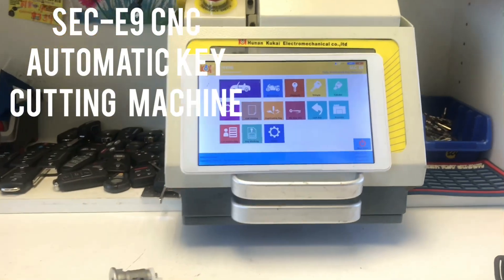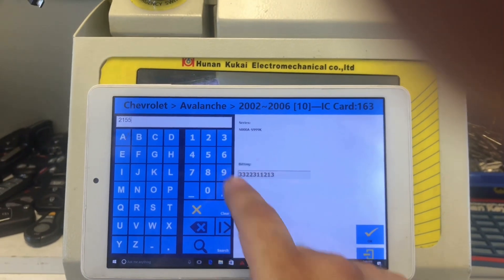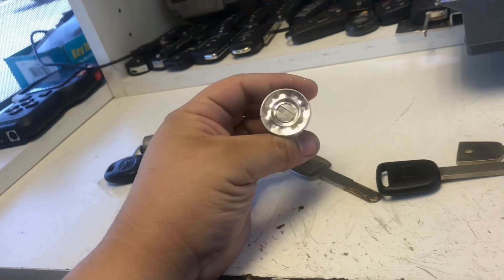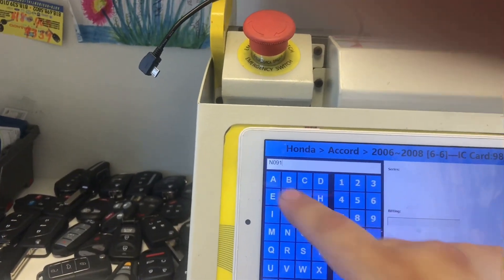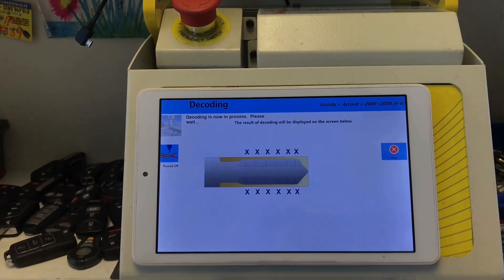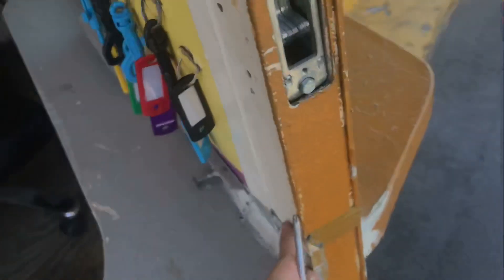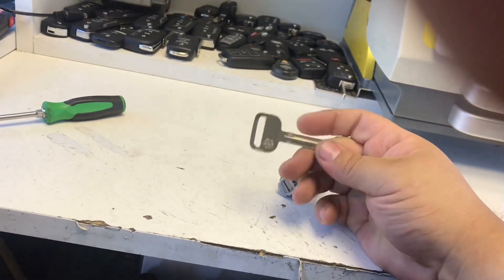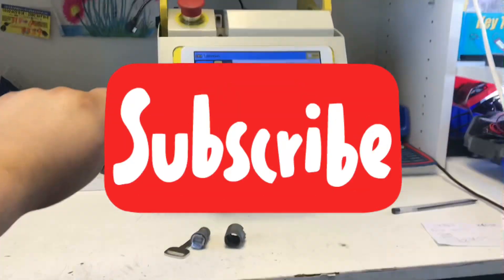SEC-E9 CNC AUTOMATIC KEY CUTTING MACHINE (LOST KEYS/DUPLICATE HIGH SECURITY KEYS)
Hello everyone today i will show you a really handy machine every locksmith should have!!!